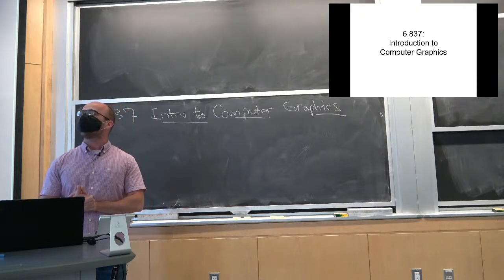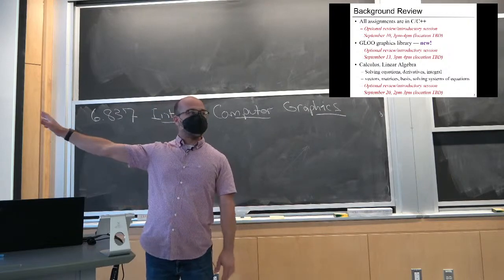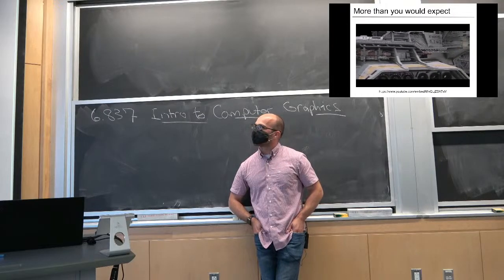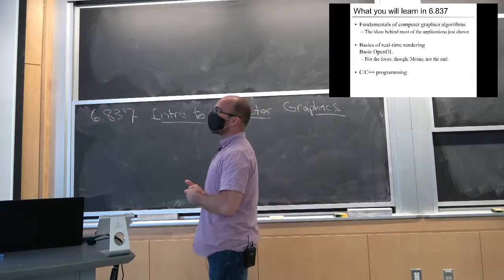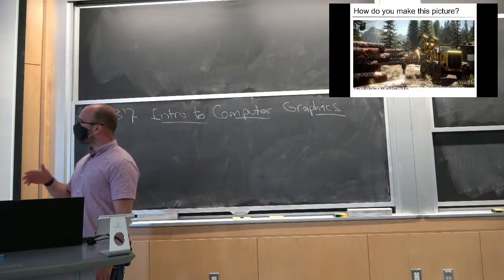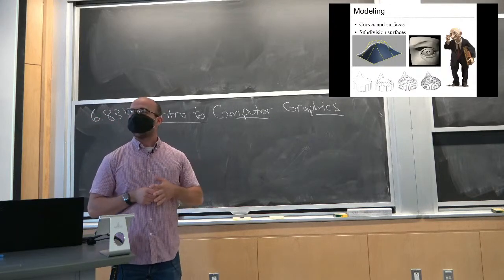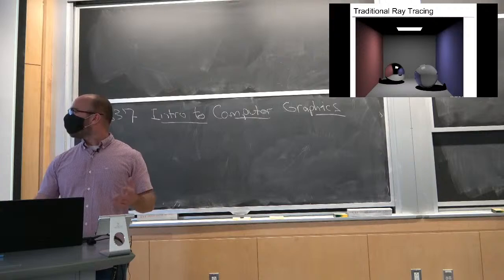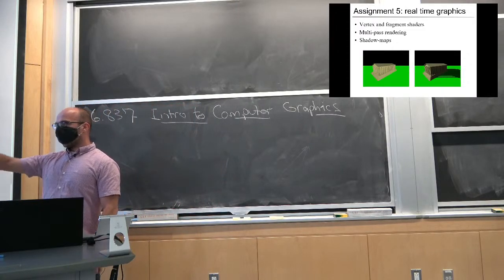Introduction to Computer Graphics, Lecture 1: Introduction